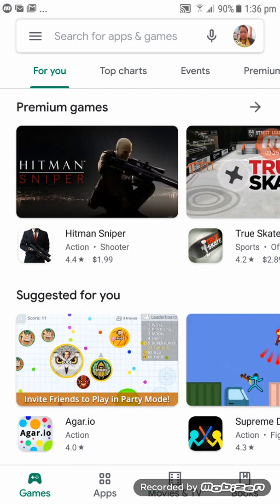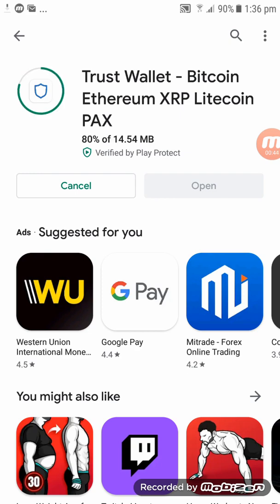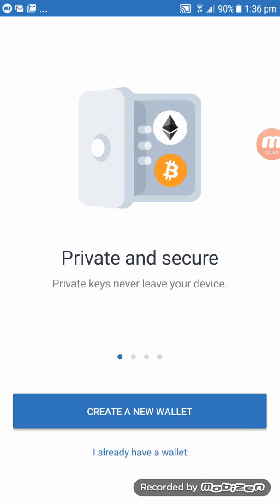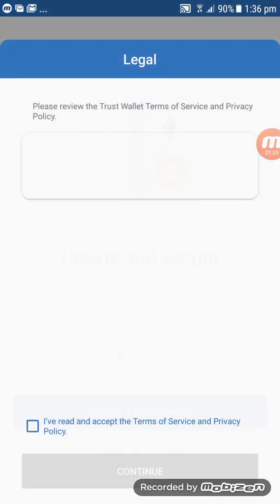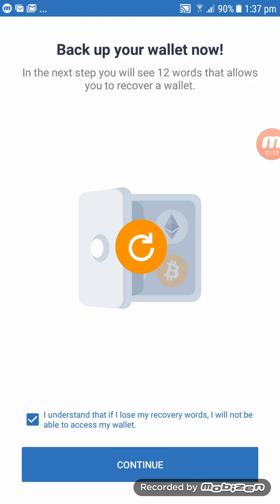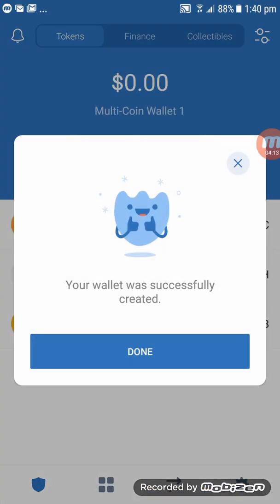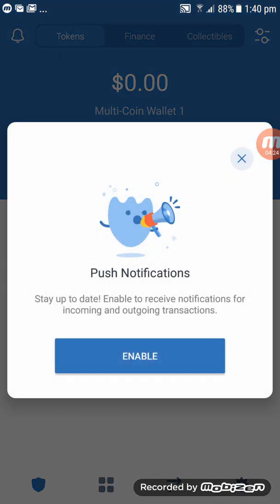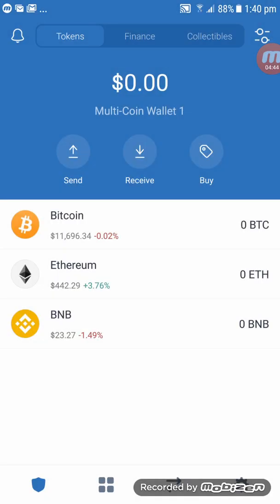HOW TO DOWNLOAD TRUST WALLET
How to download Trust Wallet backup and save seed phrase and the importance why we save these